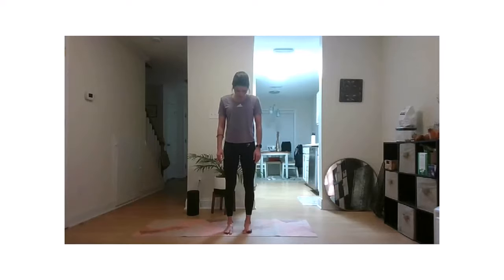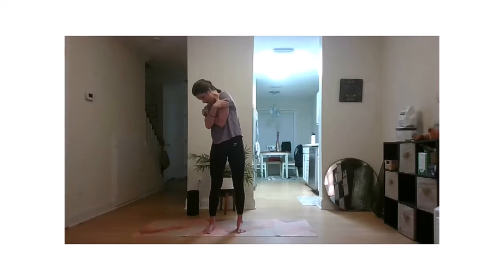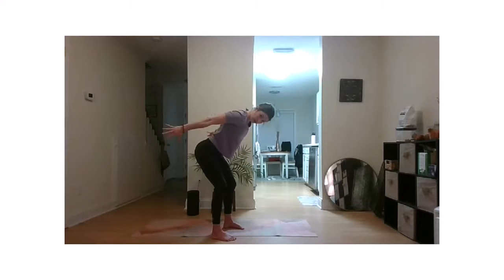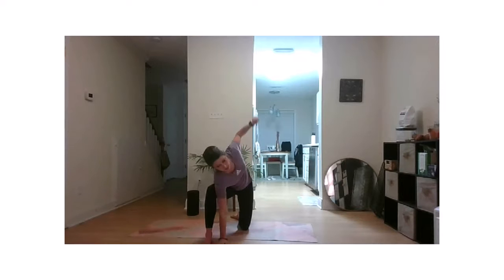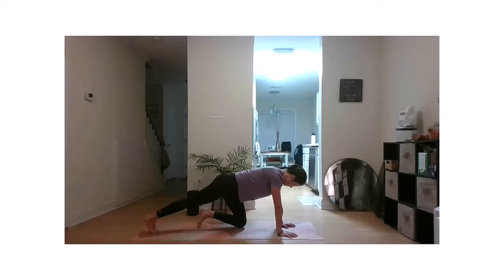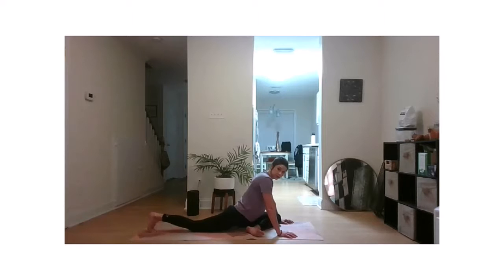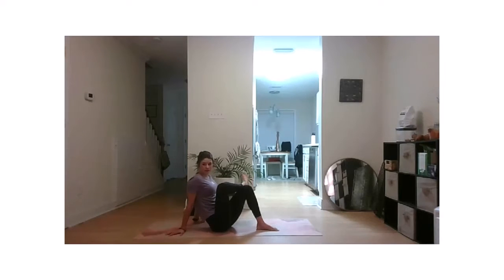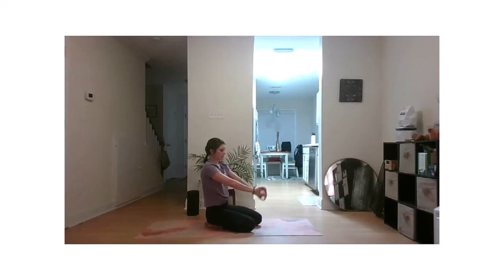Morning Mobility- Friday, January 22, 2021